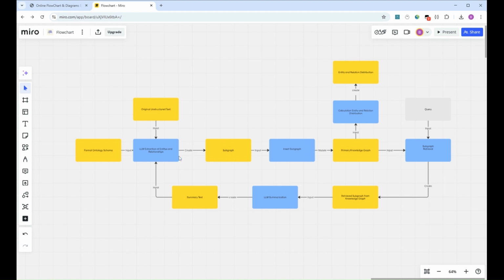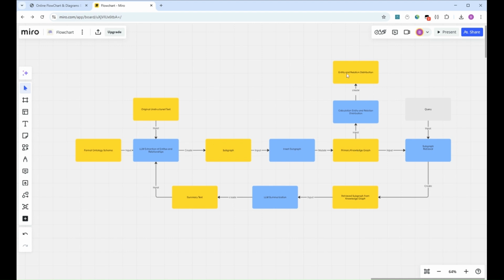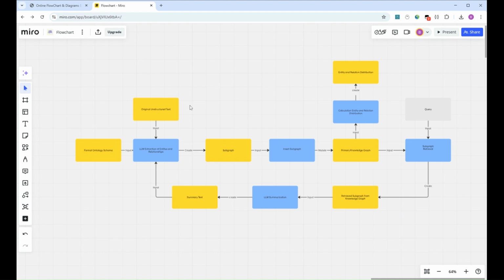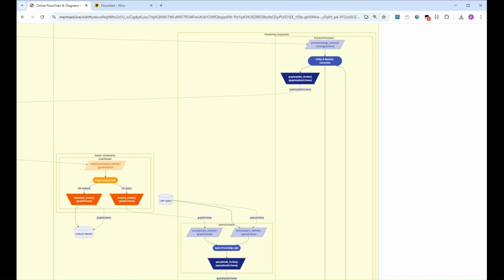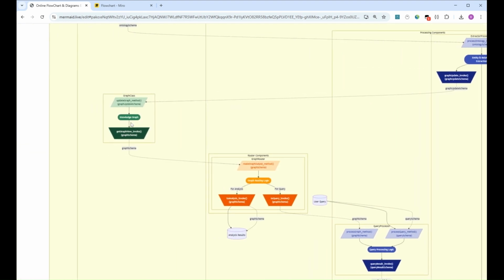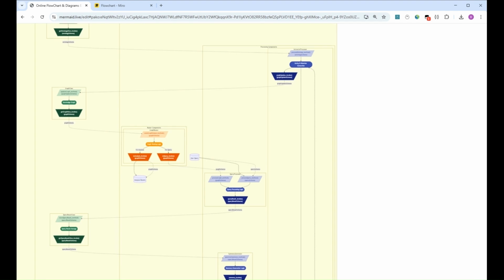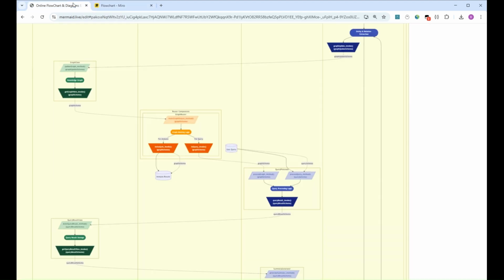Modular Knowledge Graph Tech Explanation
Knowledge Graph Tech Explanation